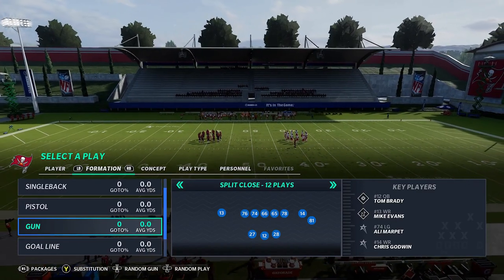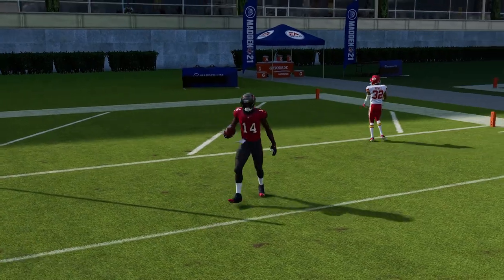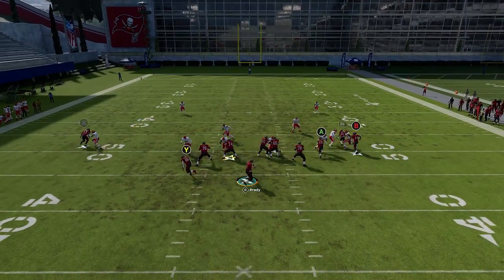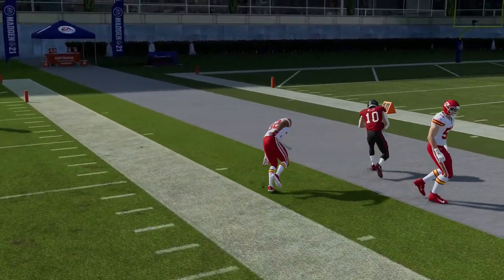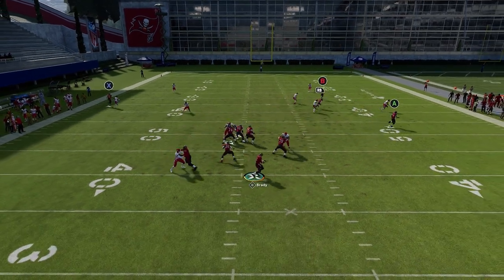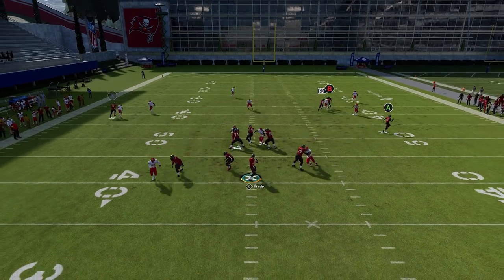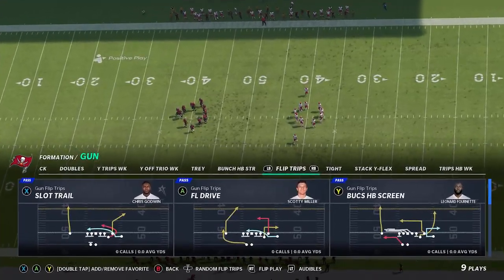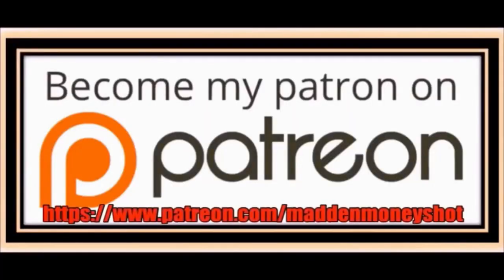GUN BUNCH ON STEROIDS💪 Most Explosive Pass & Run Play Scheme in Madden NFL 21! Next Gen Offense Tips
This Pass Play is a Glitch! 1 Play TD vs any zone defense including zone cover 2, 3, and 4. Madden NFL 21 offense tips and tricks. This money play is found in the Tampa Bay Buccaneers offense playbook. Gun Bunch 1 play td madden 21